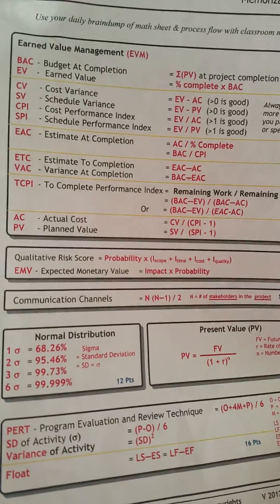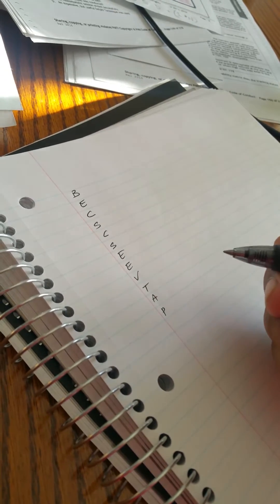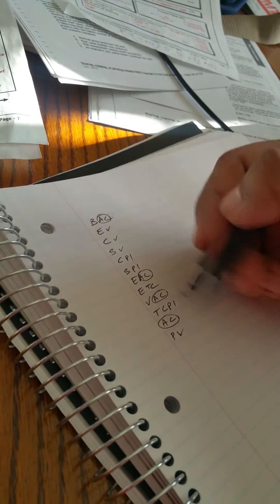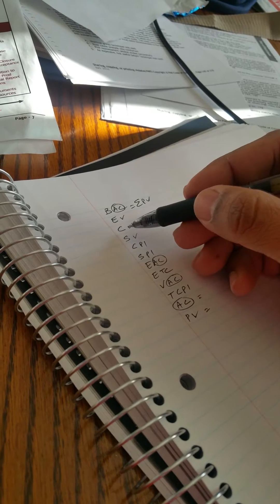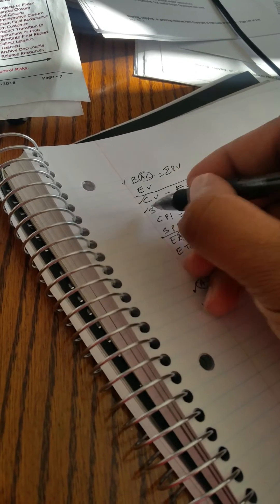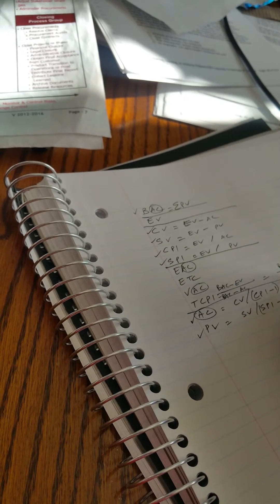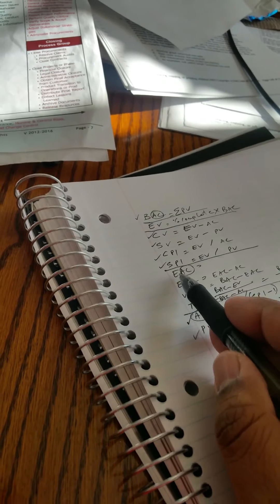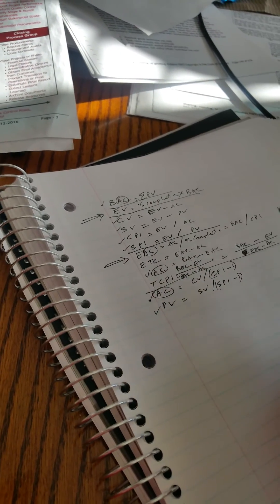QUICK way to memorize PMP equations